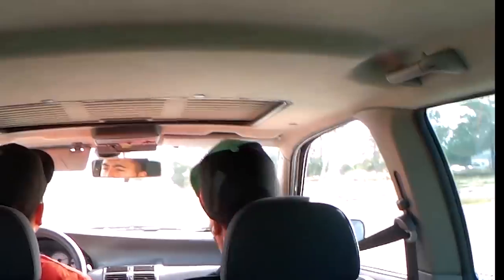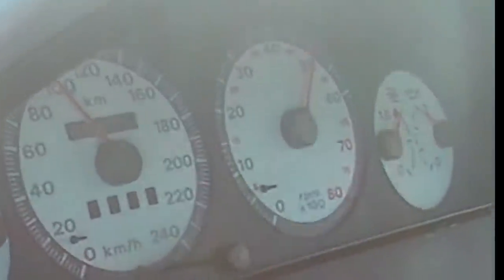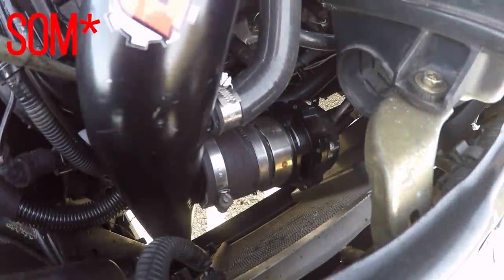Teaser Fiat Punto GT está do AÇO - Domingo Youtube Yuri Francês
Vou sortear um PUNTO GT TURBO carregado de MATERIAL

"" Concurso nº71/2018 Autorizado pela Secretaria Geral do MAI - Prémio não convertível em dinheiro ""

Como apresento o carro no canal?

Plataformas de apoio ao Canal

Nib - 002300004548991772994